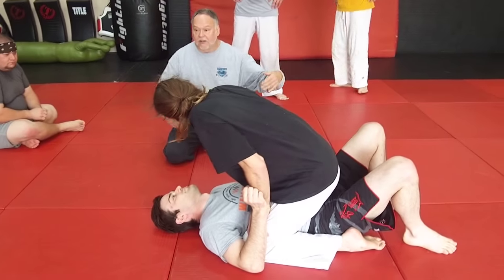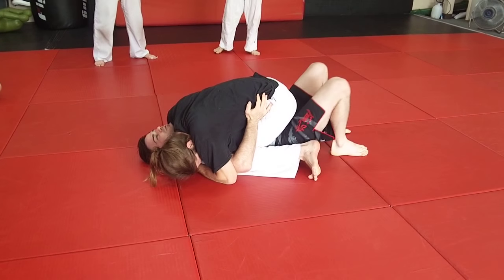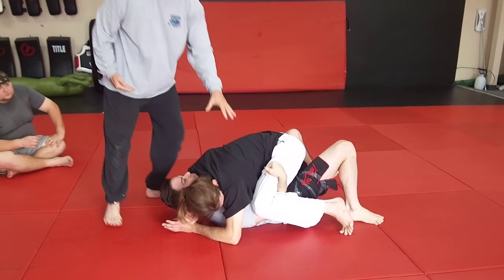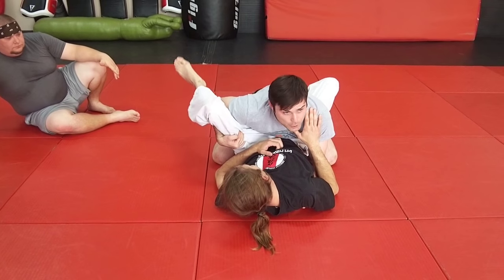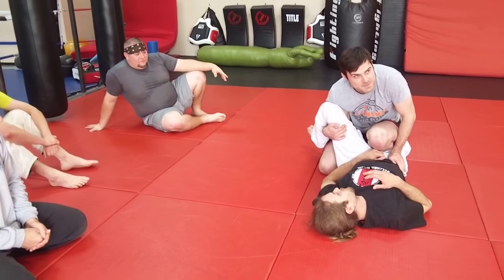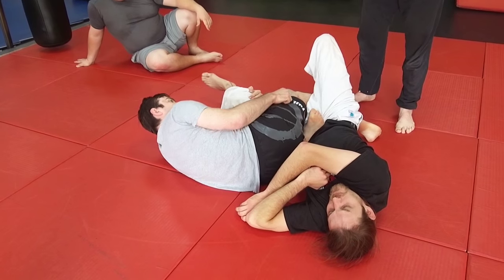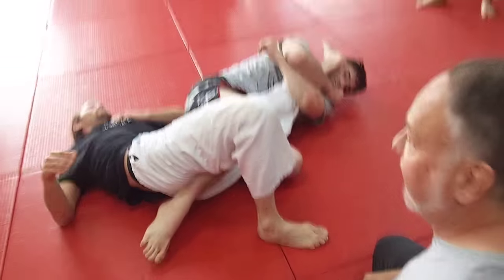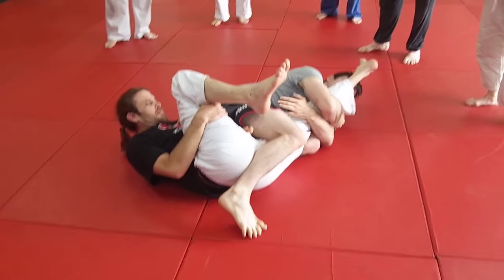Mount Escape to Straight Knee Lock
Here is an effective escape from the Mount or Vertical Hold and counter with a straight knee lock. Demonstrated by Derrick Darling and Aric Weaver with coaching by Steve Scott.